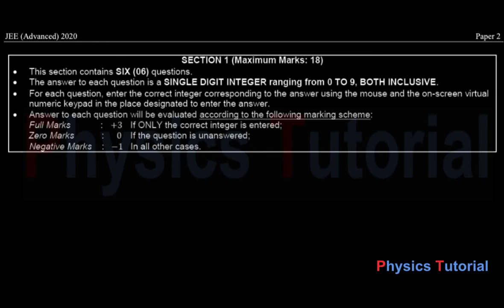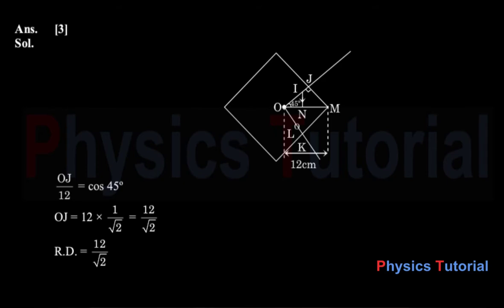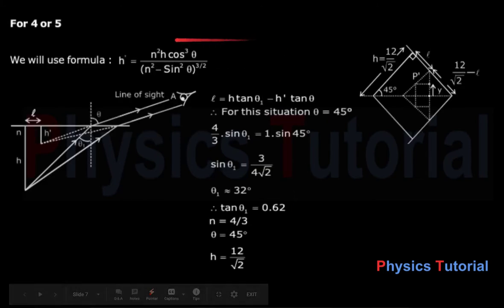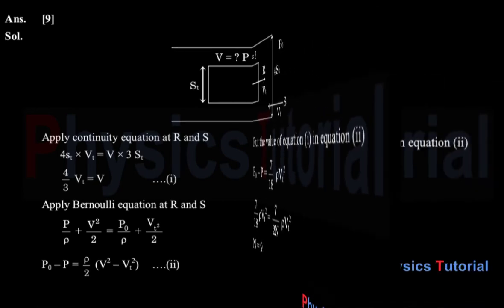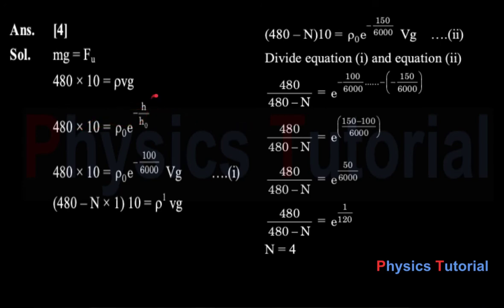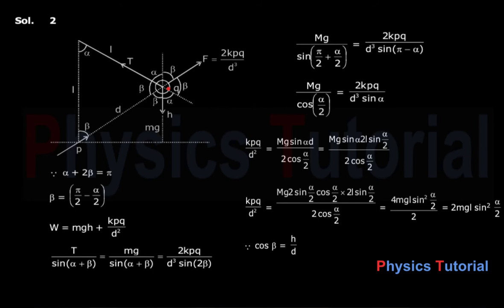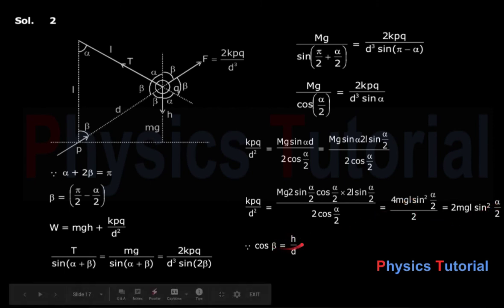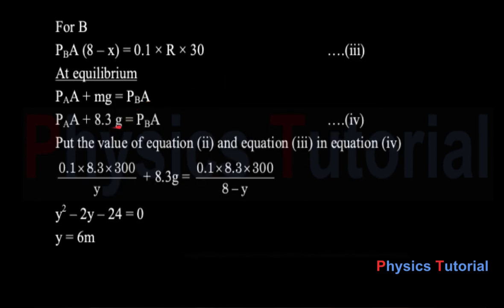JEE Advanced 2020 paper 2 section 1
JEE Advanced 2020  physics paper 2 section 1